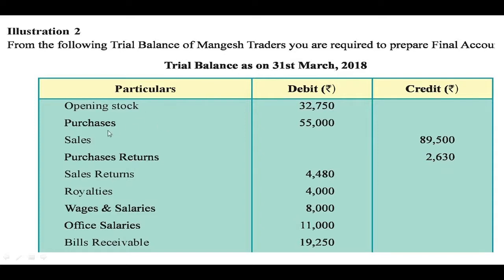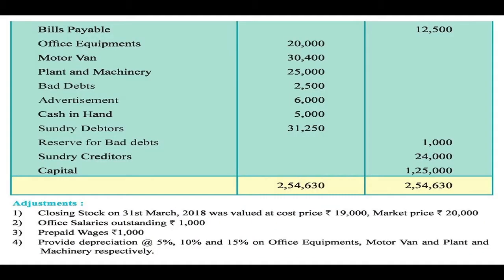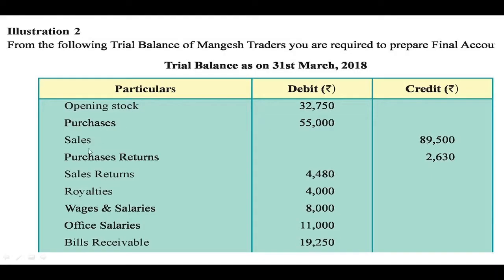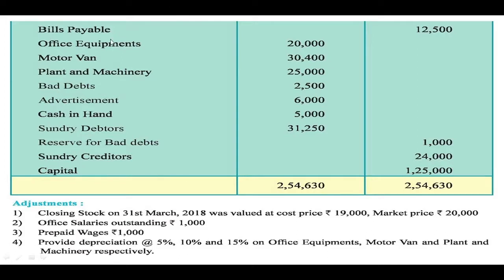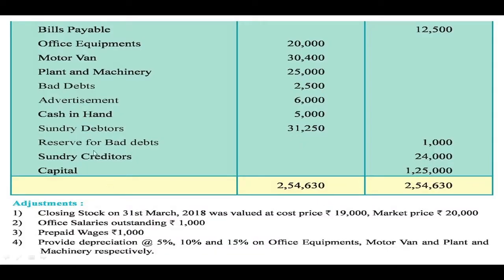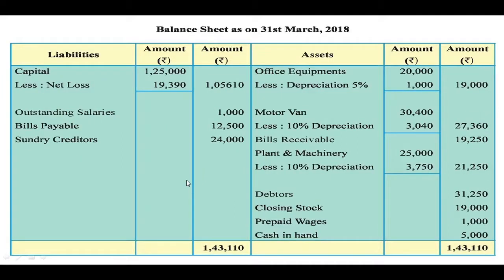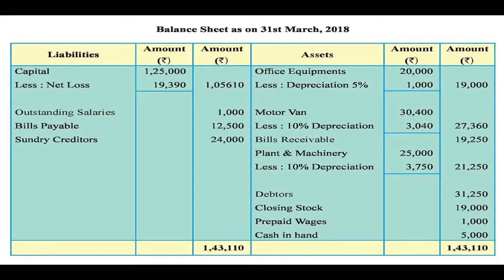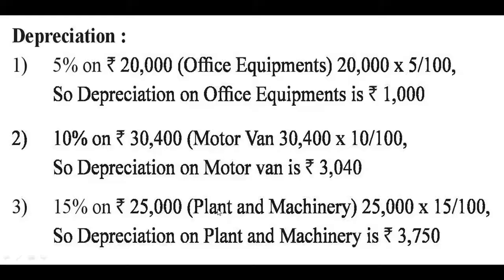Video 56 - Ch 9 - FINAL ACCOUNT